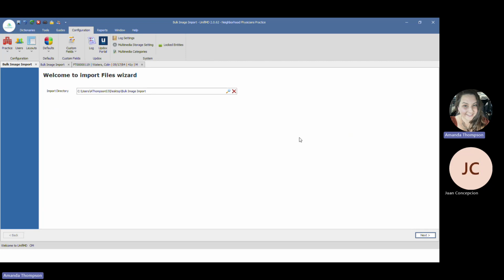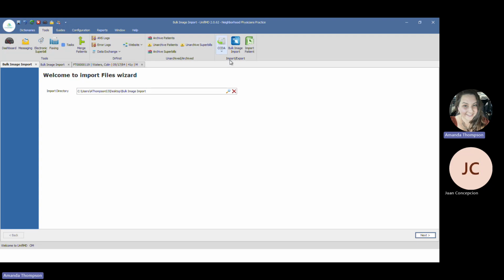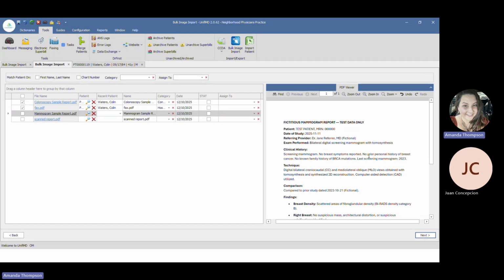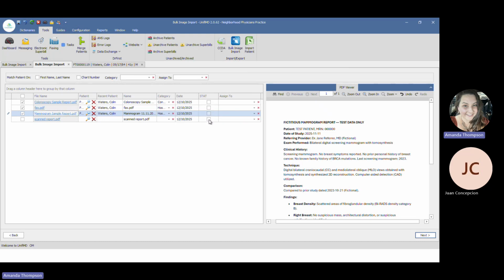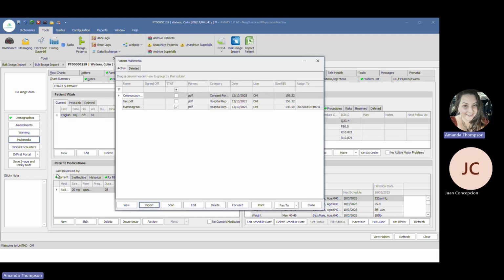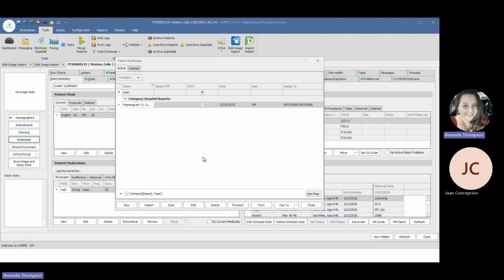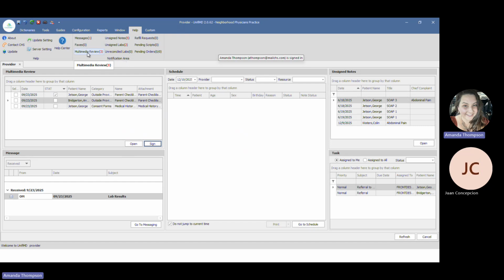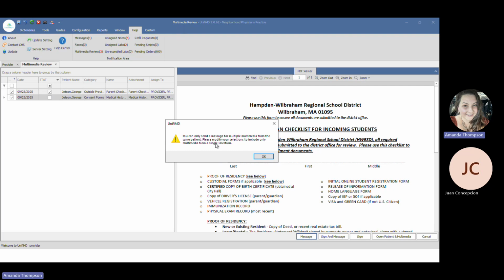UnifiMD IQ Video 3: Multimedia Mastery with UnifiMD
Learn how to master Multimedia and manage your workflow.